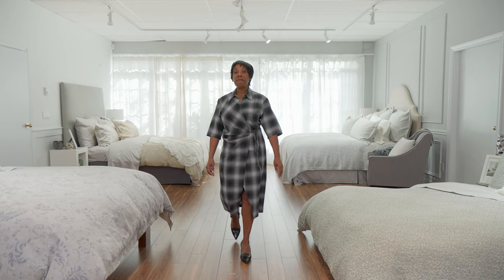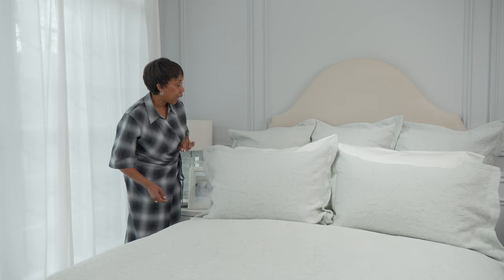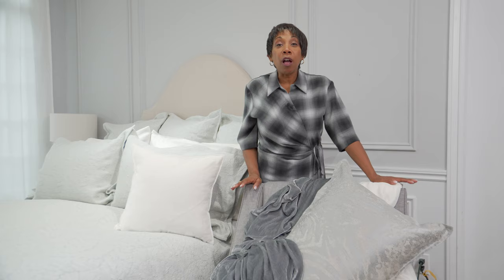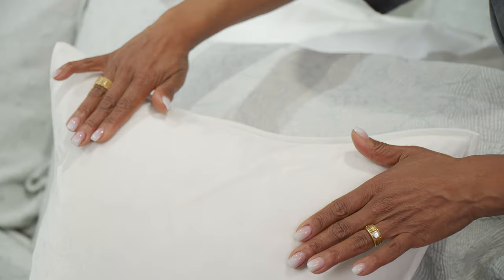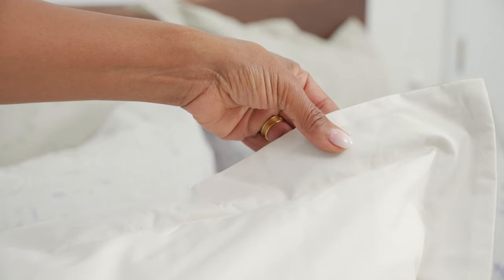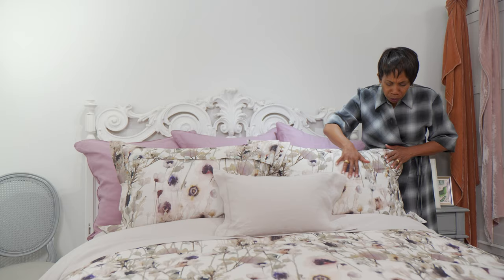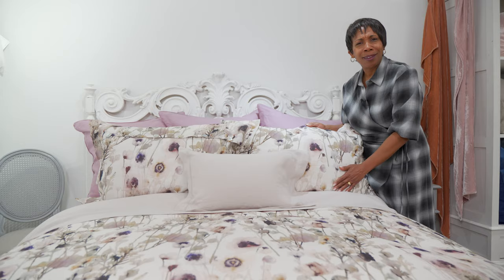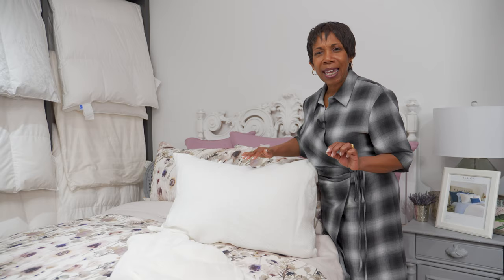St. Geneve Fine Canadian Bed Linens - Showroom Tour: Demetra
Produced by: Pear Tree Photography & Videography